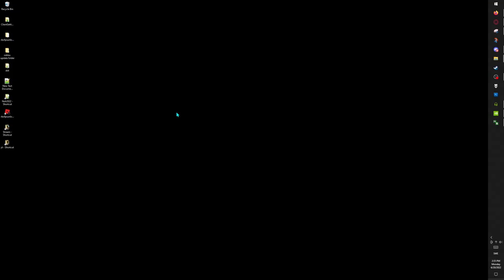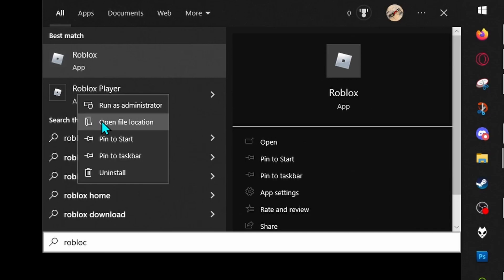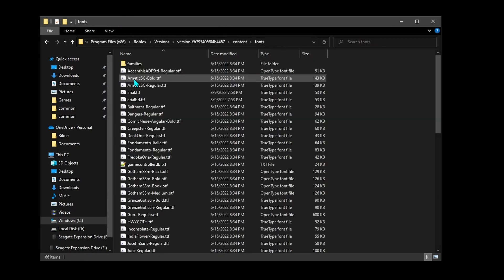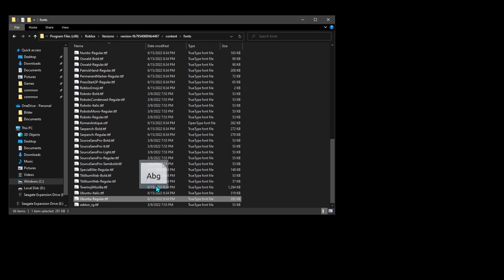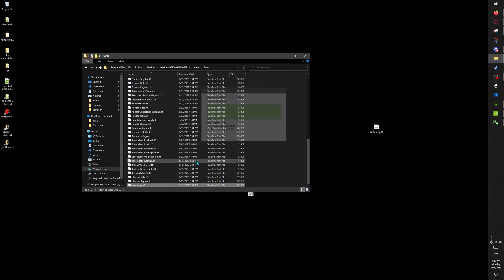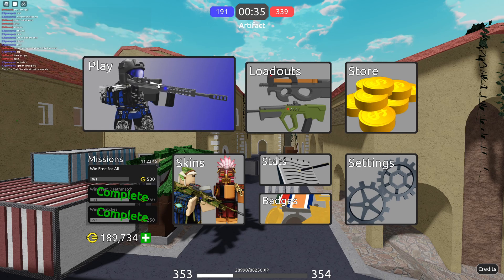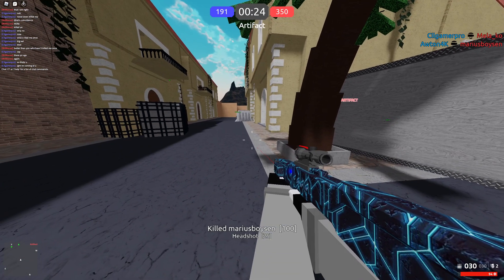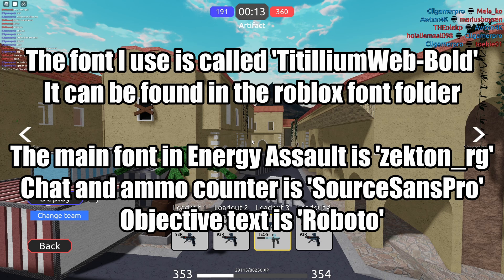CHANGING FONTS IN ROBLOX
The font I use is called 'TitilliumWeb-Bold'

These are the fonts I've changed:
The main font in Energy Assault is 'zekton_rg'
Chat and ammo counter is 'SourceSansPro'
Objective text is 'Roboto'

I hope it helped you out! :D

⚙️ MY SPECS ARE:
CPU: Intel i7 7700k @ 4.2GHz
GPU: GeForce GTX 1080Ti ROG Strix 11gb
RAM: 12GB DDR4
MONITOR: Acer Predator X34 Ultra Wide
KEYBOARD: Custom DROP Alt Keyboard
MOUSE: Xtrfy MZ1
MOUSEPAD: QCK PRISM XL
SENSITIVITY: 0.319 w/ 800 DPI and 1 in game.
FOV: 103